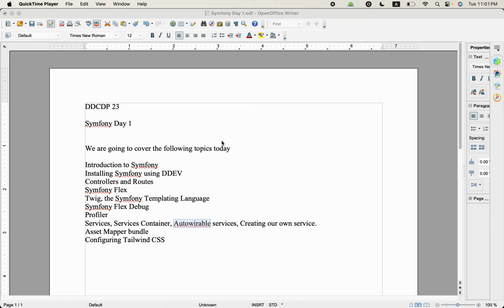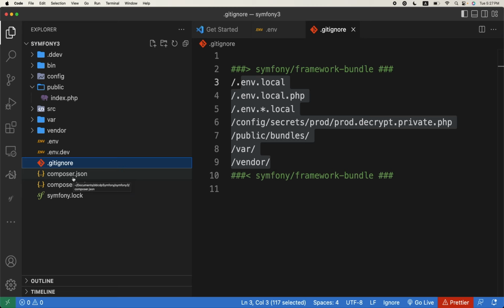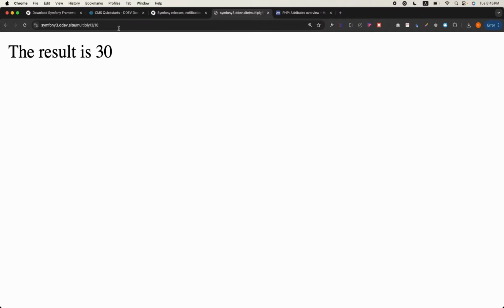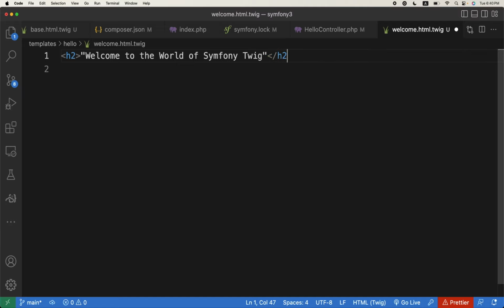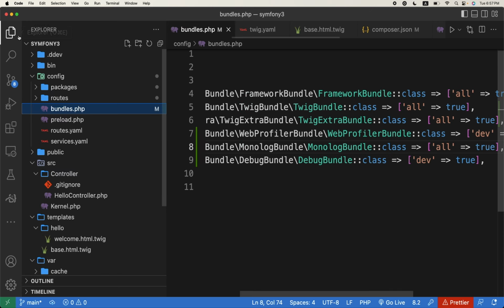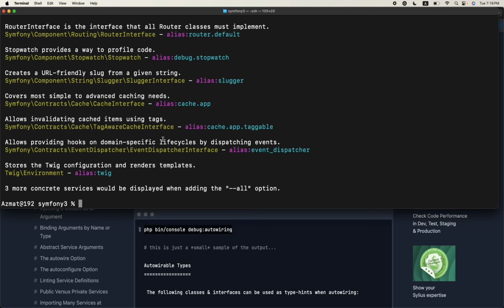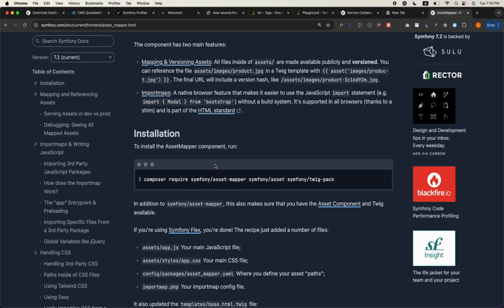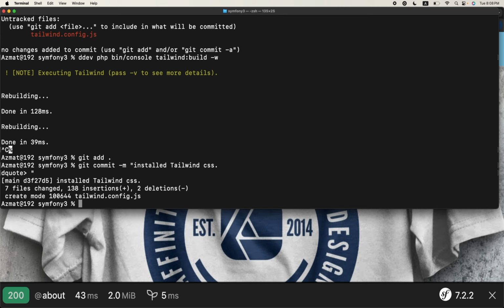Symfony Day 1, Installing Symfony, Routes, Controllers, Flex, Twig, Profiler, Services, Asset Mapper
We are going to cover the following topics today

Introduction to Symfony
Installing Symfony using DDEV
Controllers and Routes
Symfony Flex
Twig, the Symfony Templating Language
Symfony Flex Debug
Profiler
Services, Services Container, Autowirable services, Creating our own service.
Asset Mapper bundle
Configuring Tailwind CSS